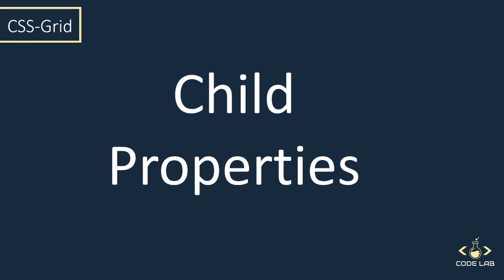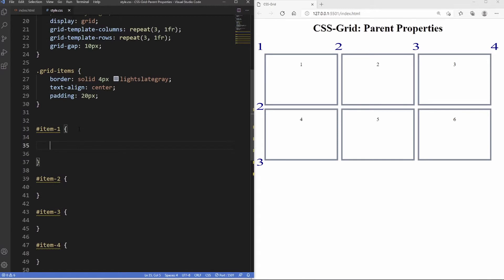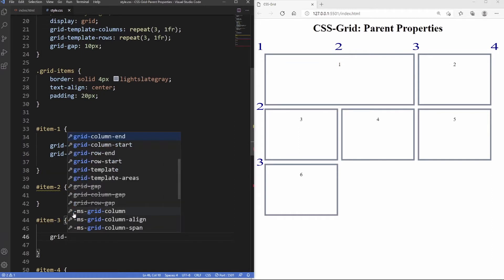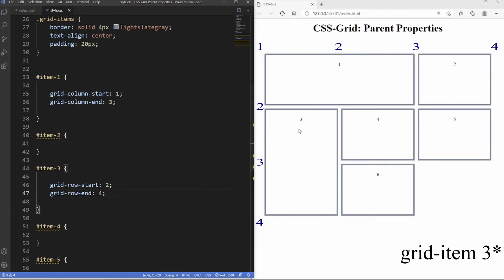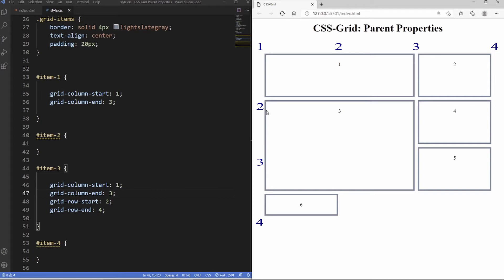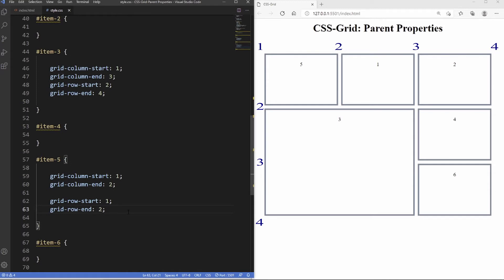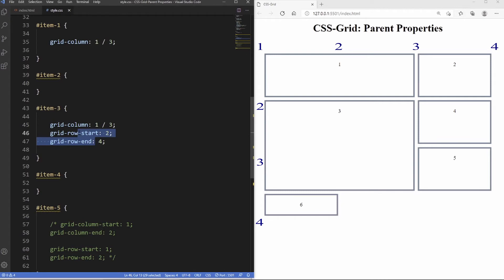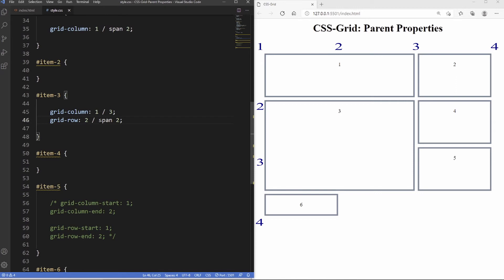CSS Grid Tutorial | Child Properties | Bite-Sized Tutorials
Hello Guys,

Welcome to the fourth video in the CSS-Grid Bite-Sized-Tutorial,  where we will be learning the properties of the grid-items or sometimes referred to as the child element :)

If you have any questions, leave them down below and i hope you guys enjoy the video :)

Timestamps:

00:00 - Introduction to CSS Grid Child Properties
00:28 - grid-column-start & grid-column end
01:38 - grid-row-start & grid-row-end
02:33 - Combining both
04:40 - Short-hand (grid-column & grid-row)
05:31 - Using the word SPAN to lay out the content
06:20 - Alignment properties
06:55 - Justify-self (Aligns items horizontally in their grid cells)
07:41 - Align-self(Aligns items horizontally in their grid cells)